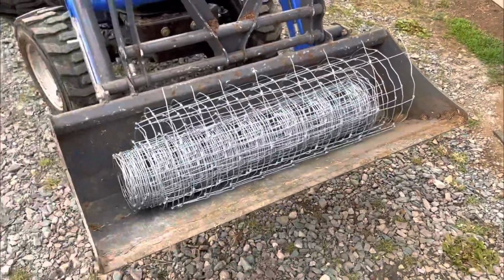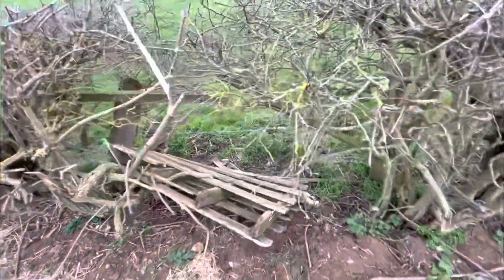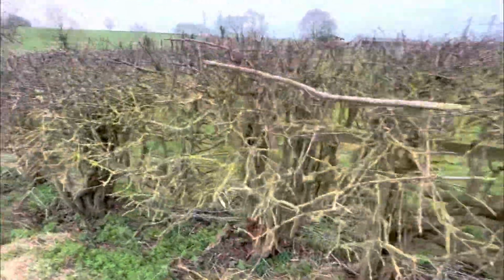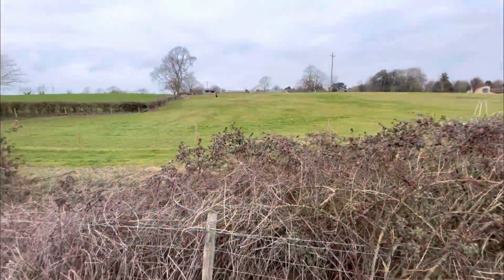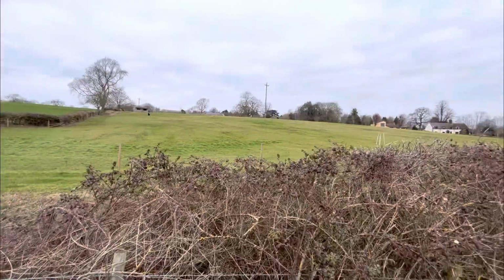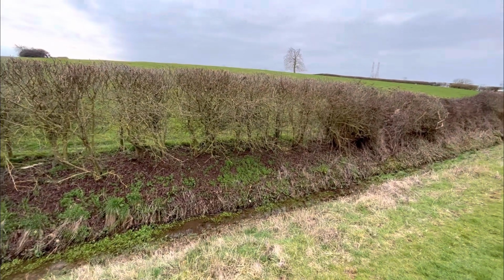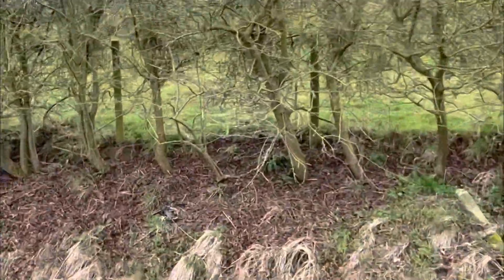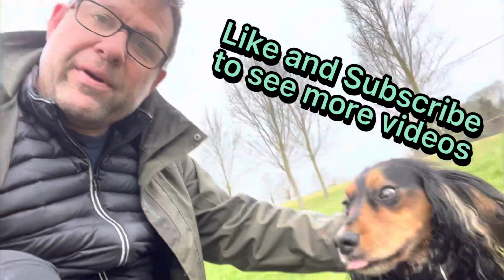Fencing Repairs: Closing Basil Gaps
Finding and repairing all the gaps in the stock fencing that Basil get through ,

Trying to keep him in our property